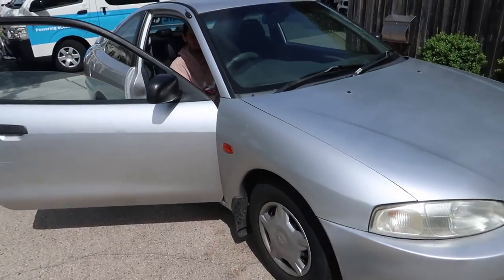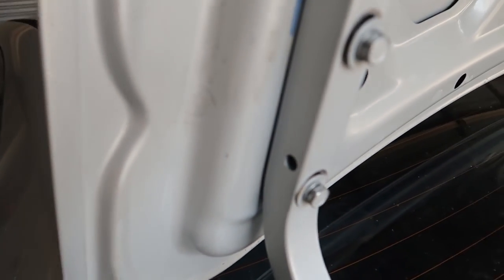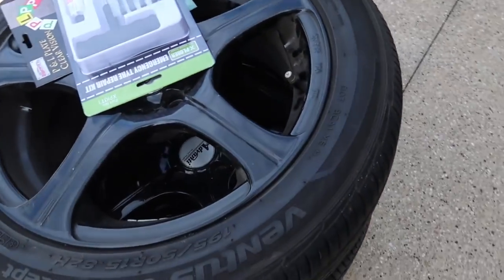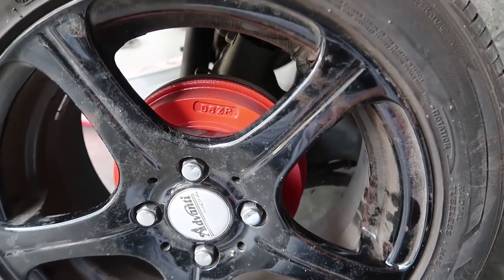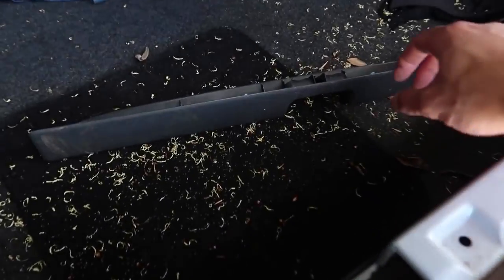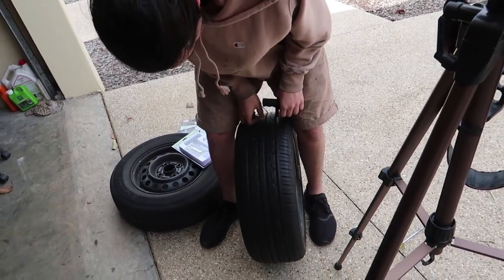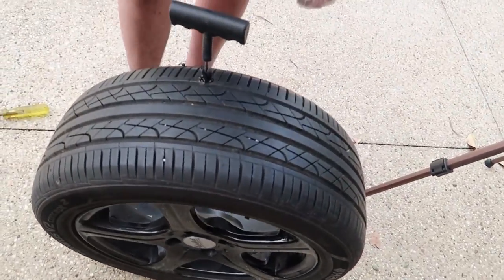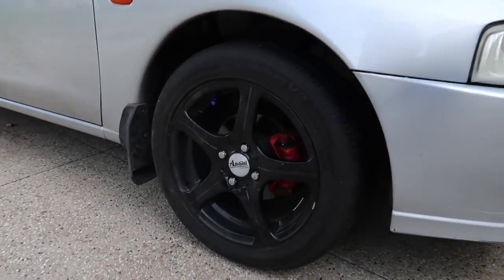She's looking good (The Shitsubishi) - Episode 2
Let me know what you guys think of the series so far !

Send me stuff:
Australia, Victoria